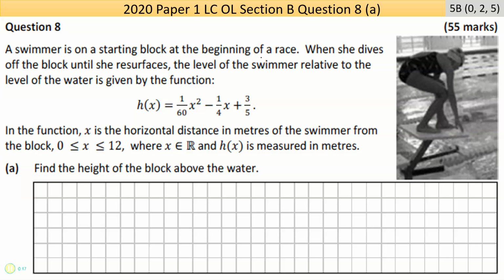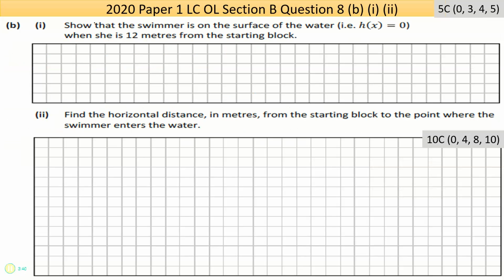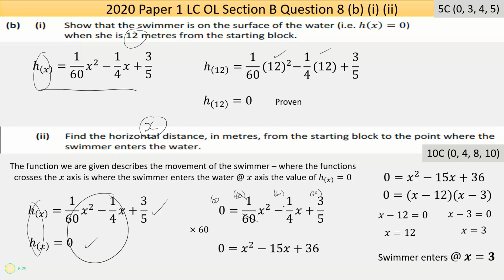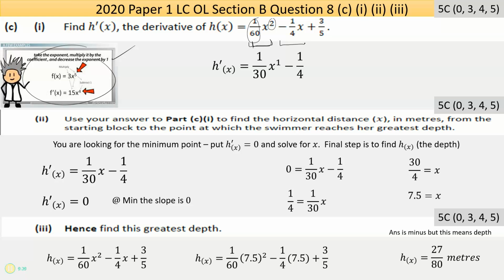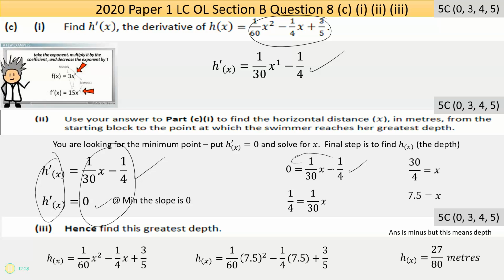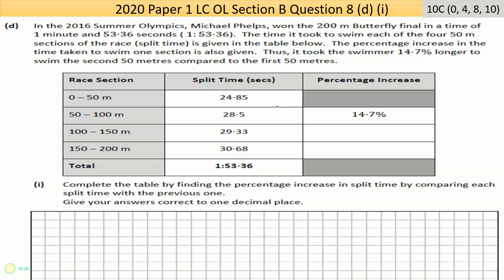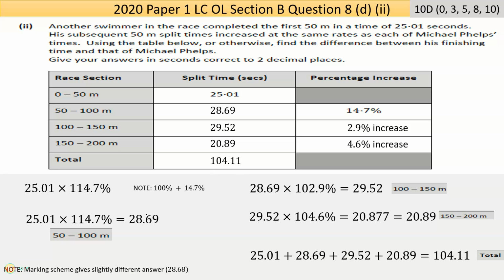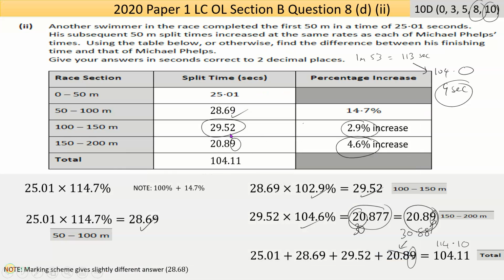Maths screencast 2020 Paper 1 LC OL Question 8